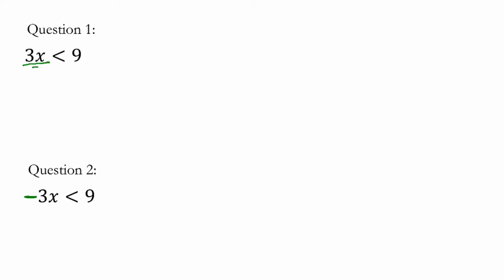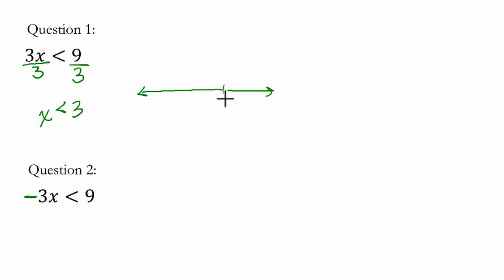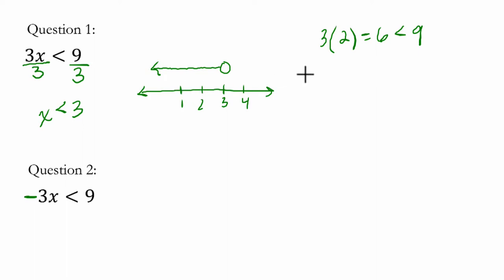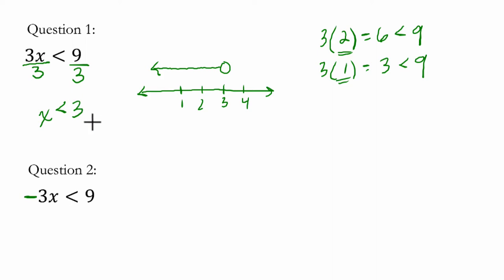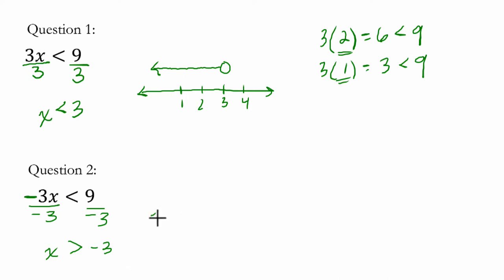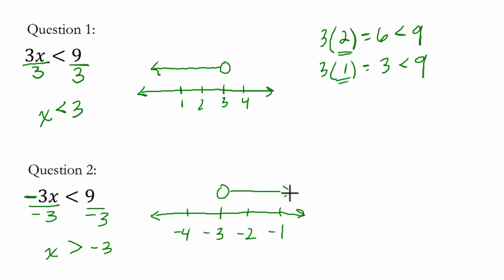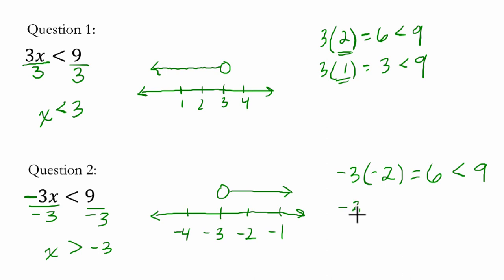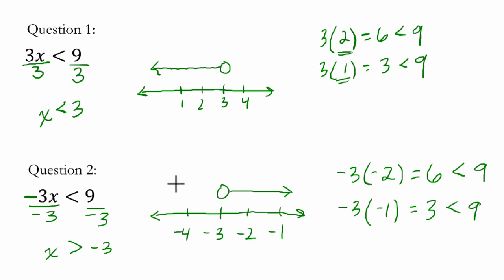Basic Linear Inequality 1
In this video we solve two inequalities.